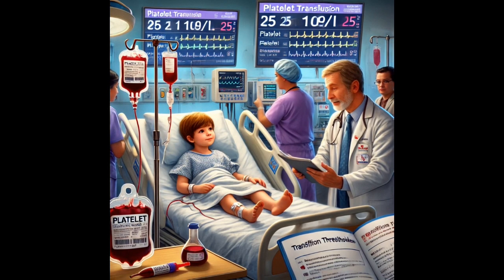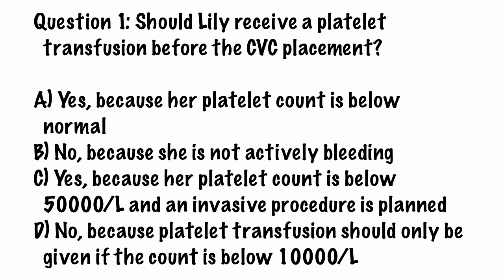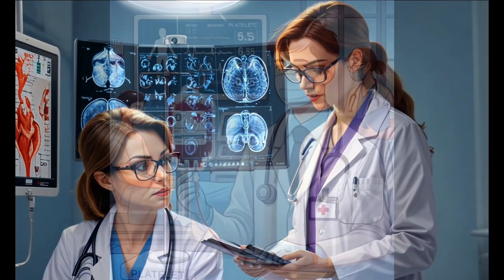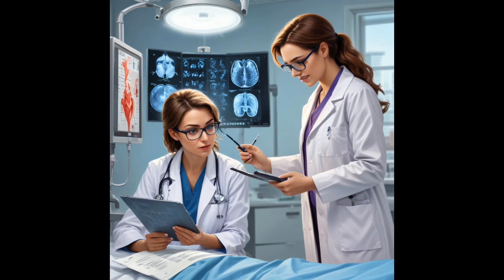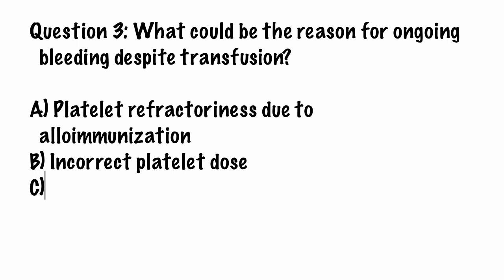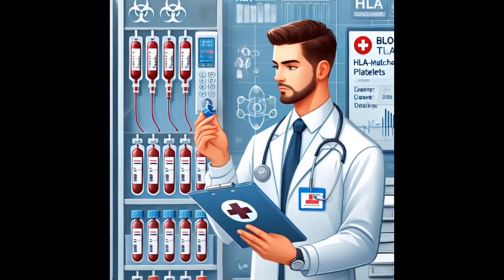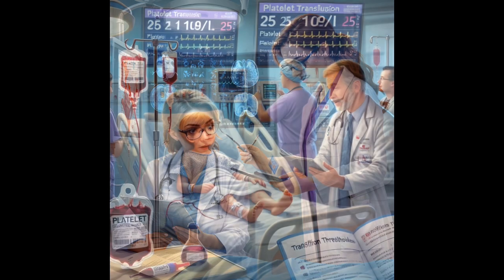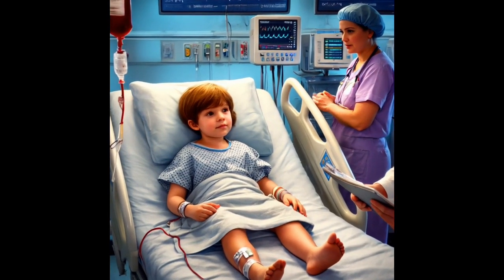Interactive Case Study: Platelet Transfusion in the Pediatric Intensive Care Unit